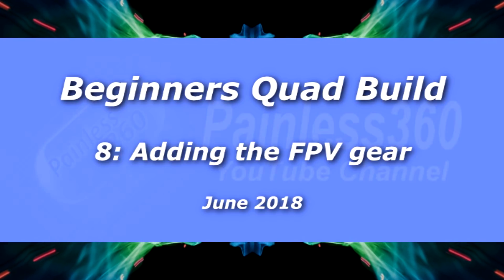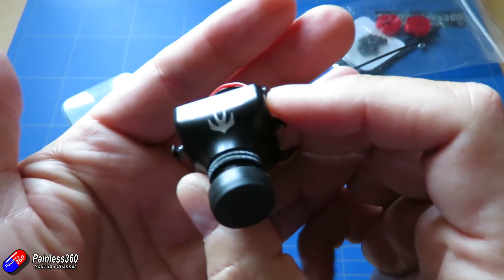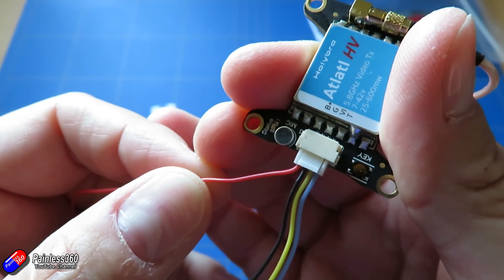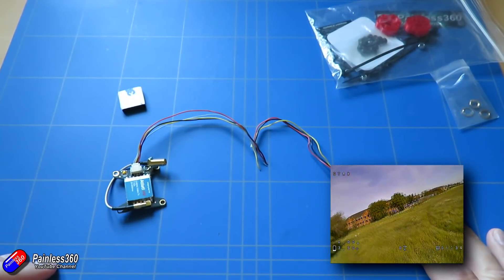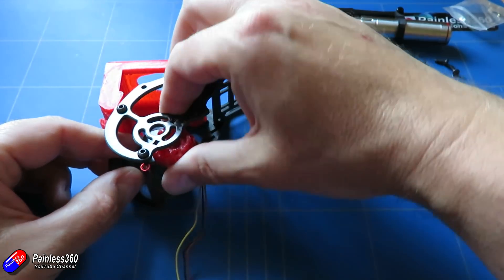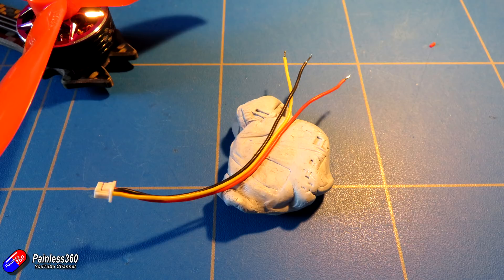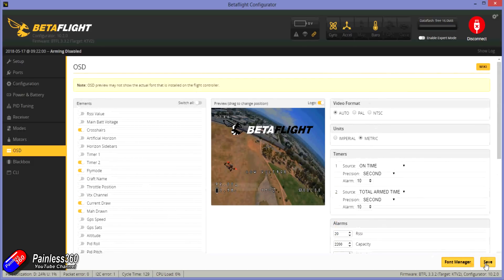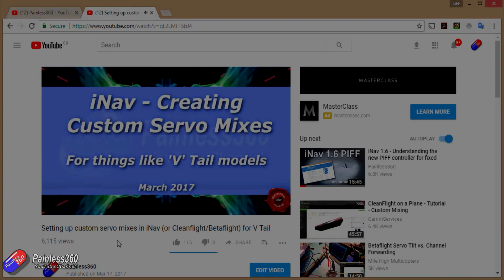Quad Build for Beginners (S8.8): Adding the FPV gear..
I'll use an FrSky OpenTX radio for the build - see my series on the Taranis and QX7 for more details.

Happy flying!